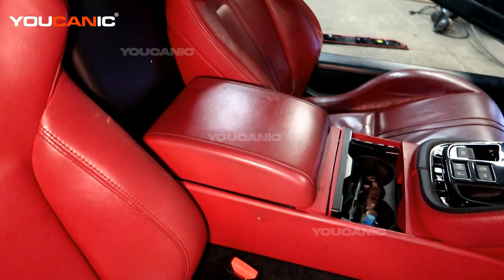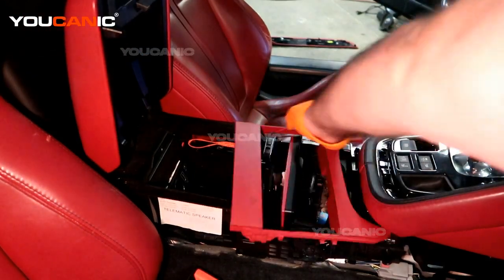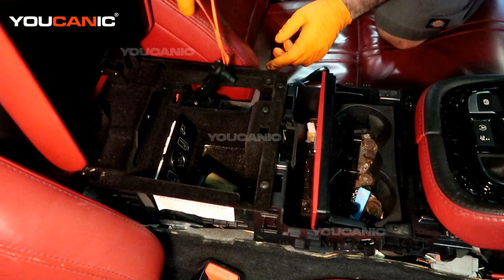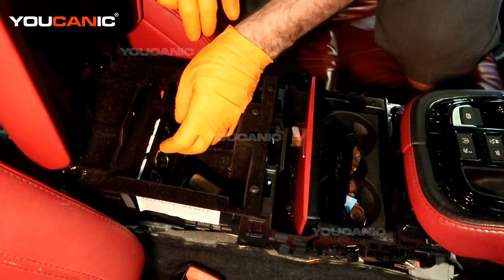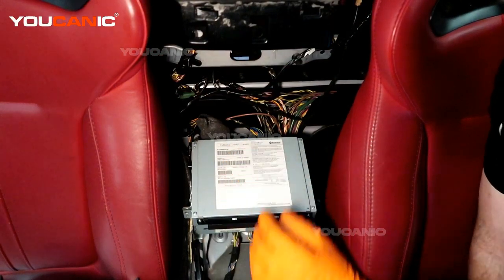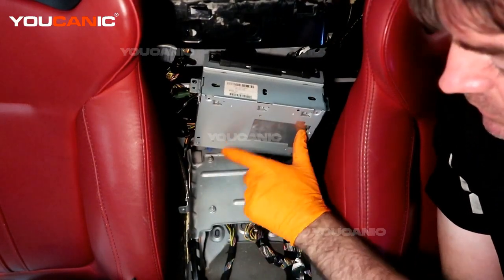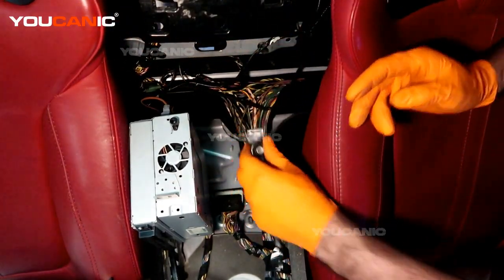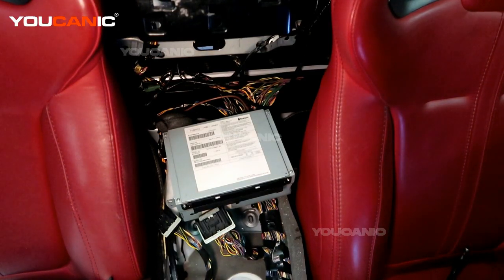2014+ Jaguar F-Type Airbag SRS Module Replacement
This video provides a comprehensive guide on replacing the airbag SRS module in a 2014+ Jaguar F-Type. The video takes viewers through each process step, including the required tools, how to access the airbag SRS module, and how to safely remove and replace it. The step-by-step instructions and clear visuals make it easy for viewers to follow along and understand how to replace the airbag SRS module. The video also covers the importance of proper airbag SRS module replacement and the potential risks of doing it incorrectly. It is an excellent resource for Jaguar F-Type owners who need to replace their airbag SRS module and want to do it themselves and for those who want to understand how the process works.